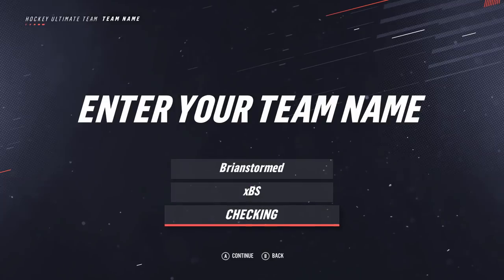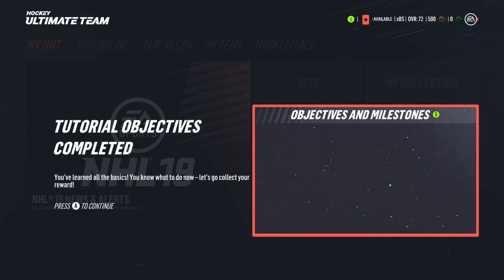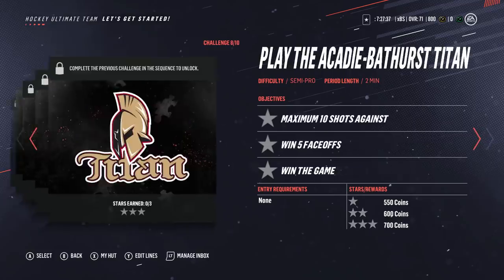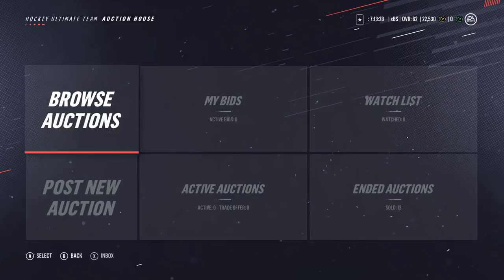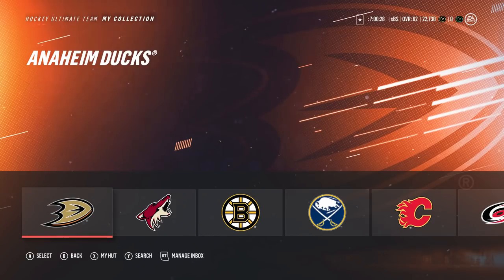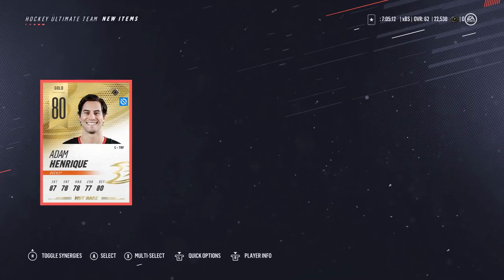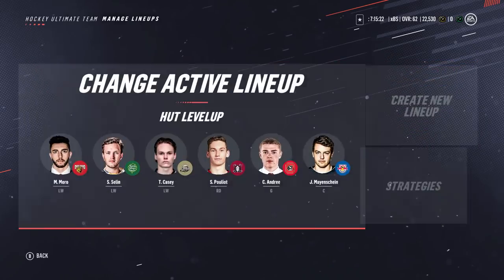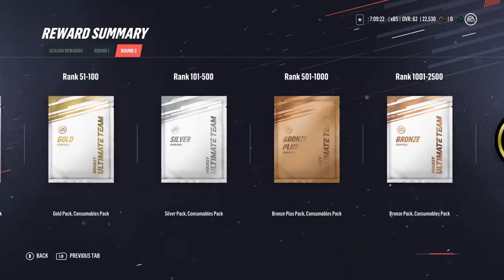HOW TO GET STARTED IN HOCKEY ULTIMATE TEAM (HUT)! NHL 19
Never played HUT before? Don't know how to get started? Wondering how to get ahead of your competitors? This is the video for you! Everything that I think you need to know about starting out in hockey ultimate team is in the video!

What I feature on my channel:
Channel/Personal Info:
My actual name: Brian (who saw that coming?!)
Gamertag: Brianstormed
Currently Located: Boston, MA, USA

Equipment:
Console: XB1
Microphone: Audio-Technica AT2020USBi
Headset: Astro A40s (Smexy Neon Orange)
Capture Card: Elgato HD60

HUT Related:
Team Name: Brianstormed
Abbreviation: xBS
Home Jersey: Blue Noridques (Avalanche) jersey
Away Jersey: DEL's Krefeld Pinguine (White)
Camera: Classic